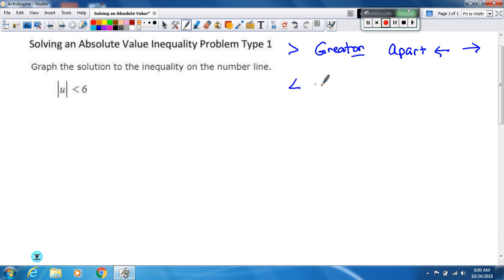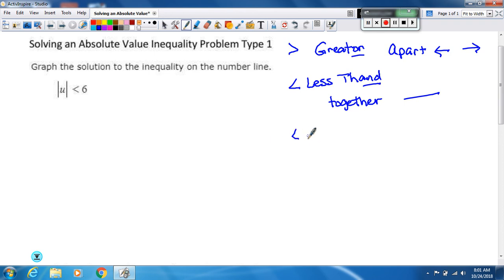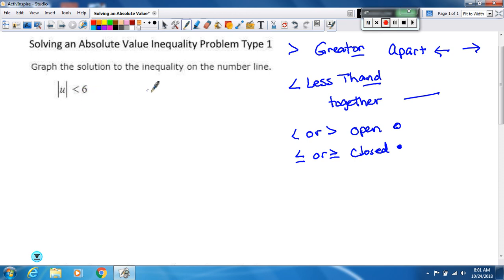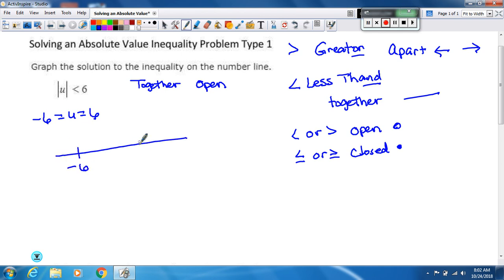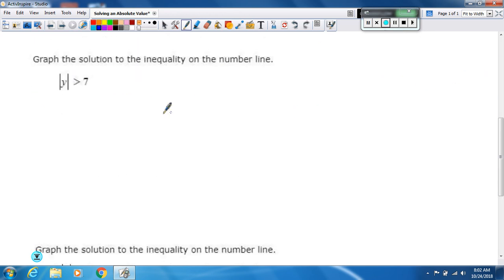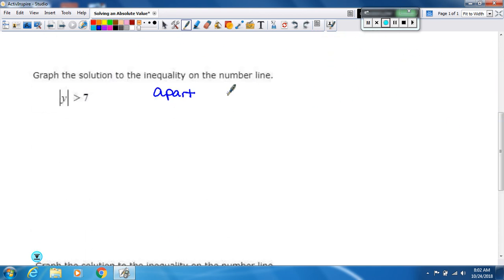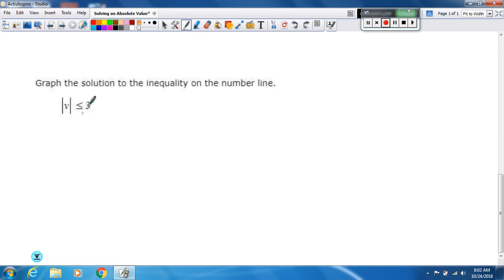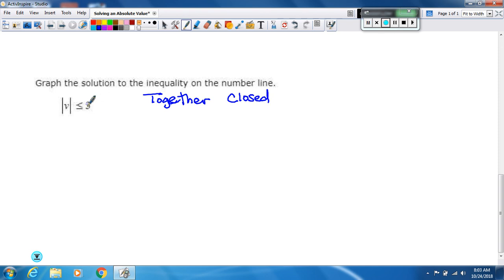Solving an Absolute Value Inequality Problem Type 1